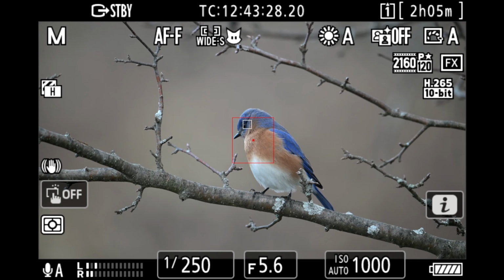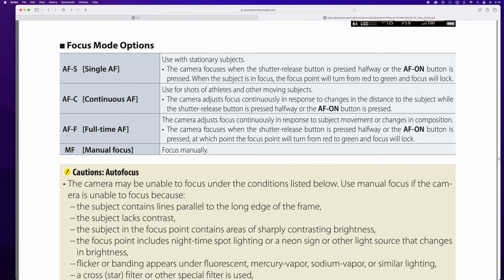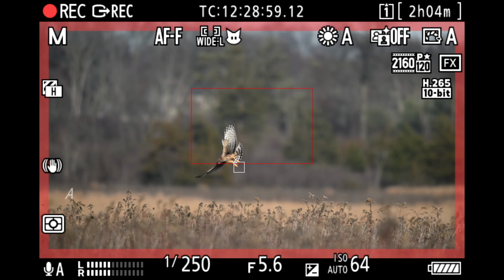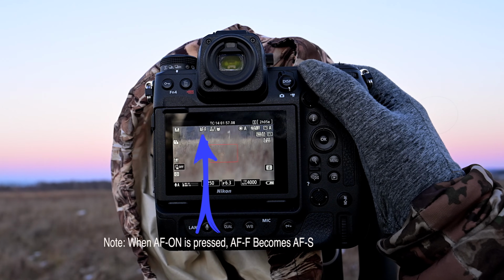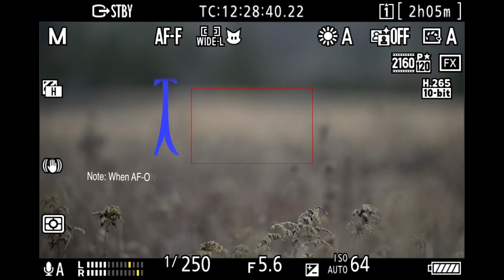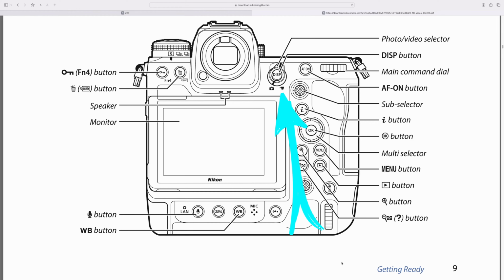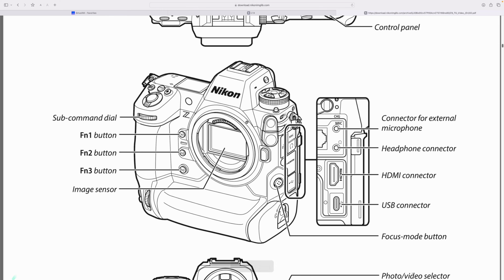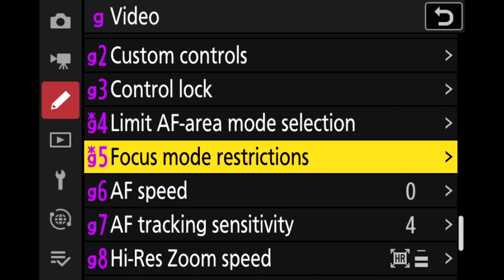Wildlife Video Tutorial using the Nikon Z9: Episode: 1 - Setup AF-F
I am creating a series of videos that will guide you step by step on how I make wildlife videos using your Nikon Z9. Critical setups, tips and tricks are covered in these videos.

00:00 What AF-F does
05:12 Setup